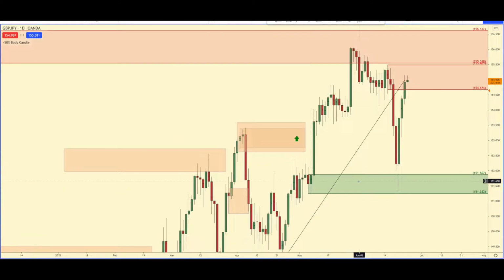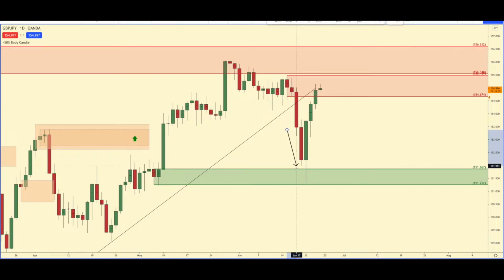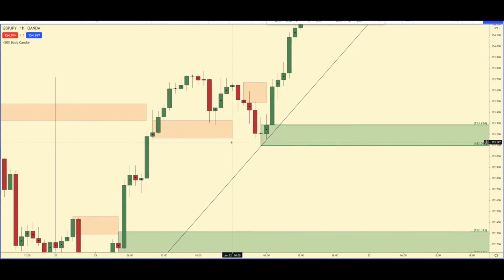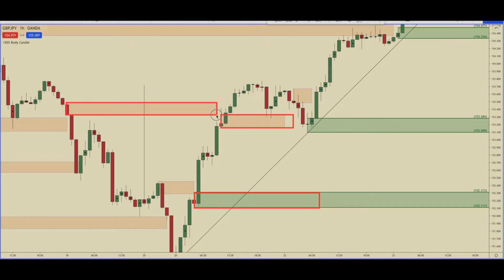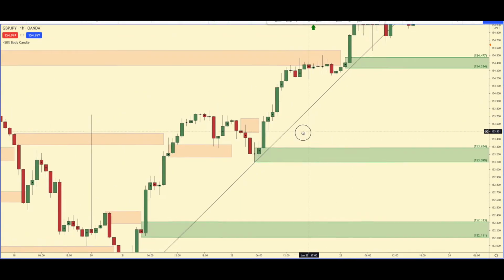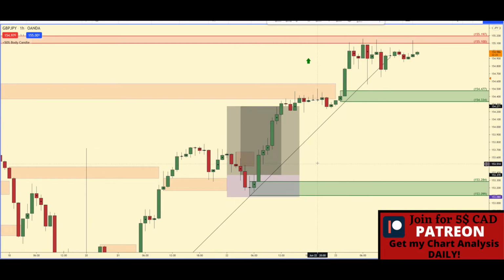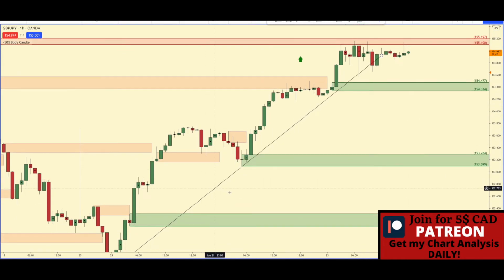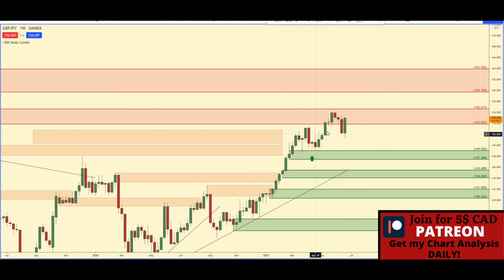GBPJPY Supply and Demand - Confirmation Trade Review (1:7 R:R!)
Here is my 1:7 supply and demand confirmation trade review video!

Understanding how to identify supply and demand zones on multiple timeframes is absolutely key to being on the right side of the market. Knowing where these supply and demand zones are located is not all you need to know, you need to know how to draw supply and demand zones as well as have a good understanding of top down analysis.